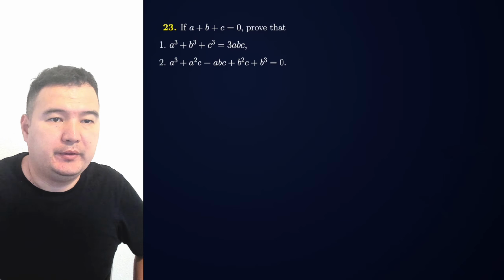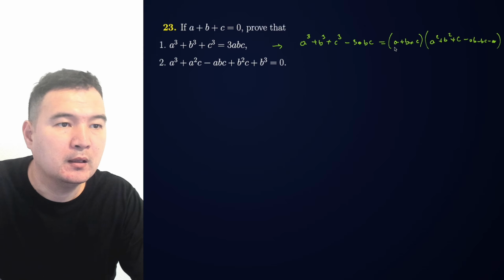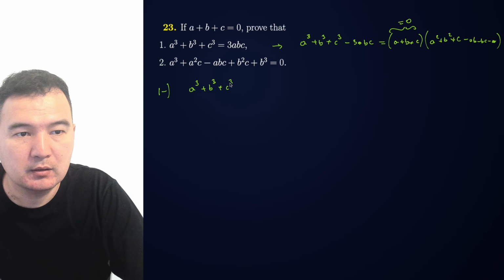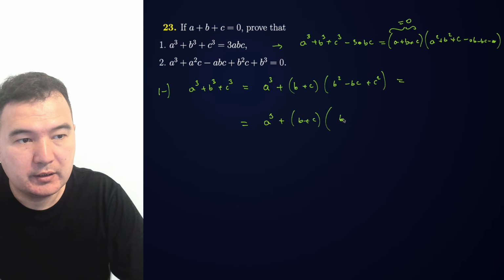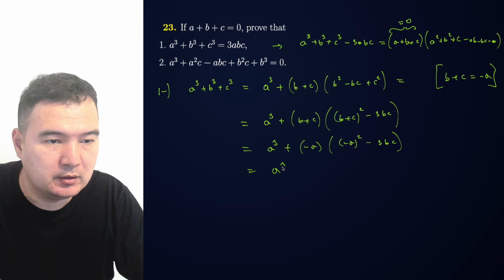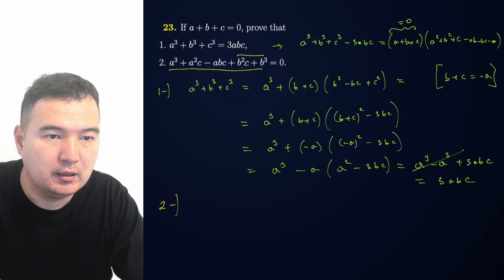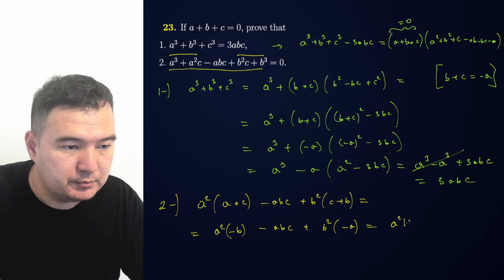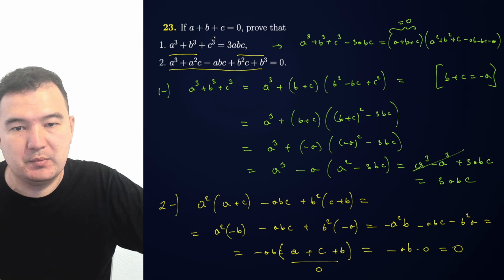Intro to math olympiads 23#math